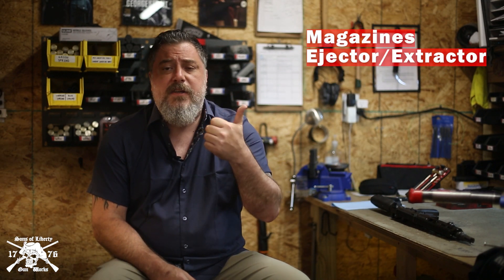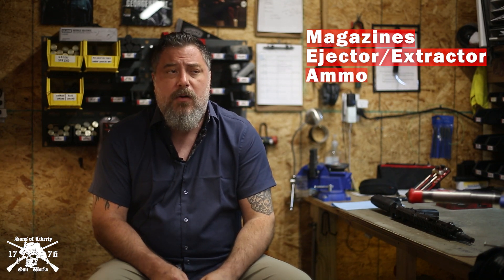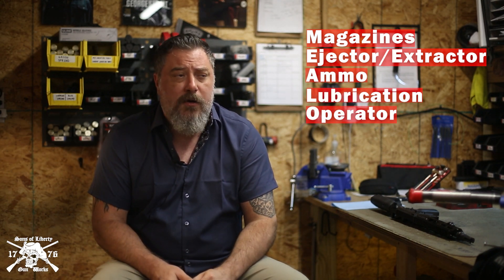SOLGW System of Diagnostics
Here's a quick and easy way to quickly figure out why your AR-15 is malfunctioning. M.E.A.L.O.